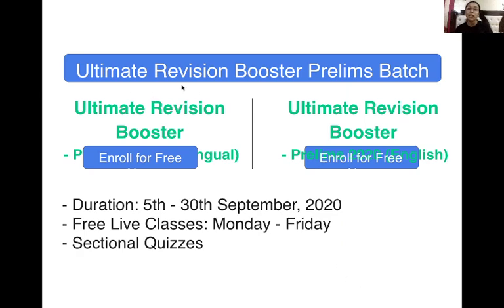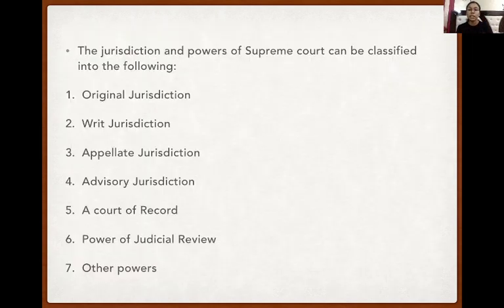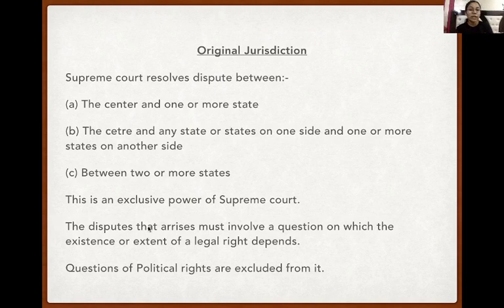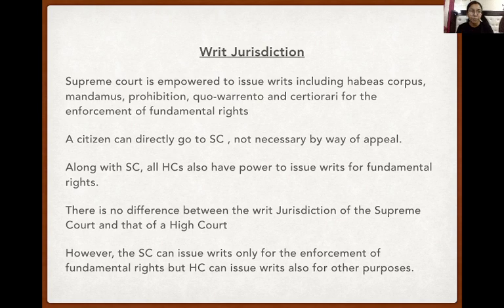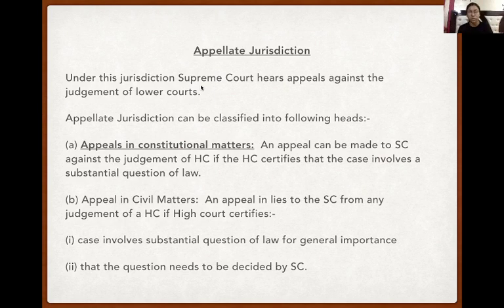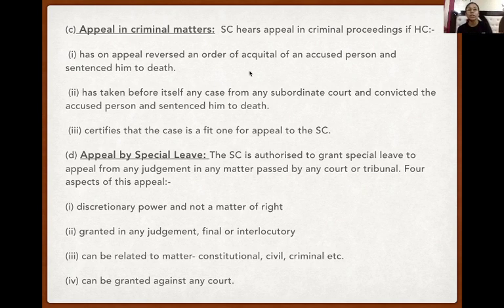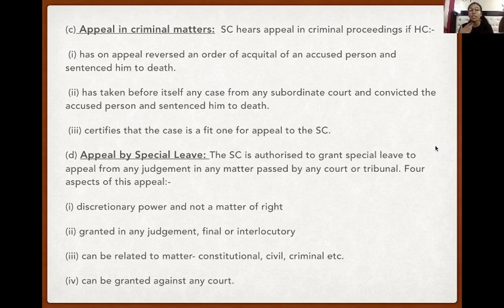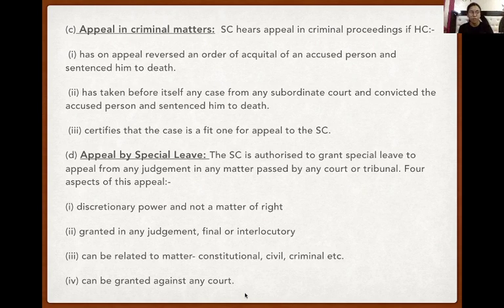Jurisdiction of Supreme Court Part-1 | Unacademy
In this video, educator Rashmita explains in detail the Jurisdiction and powers of Supreme Court.

Unacademy Champions’ Conclave
With power-packed sessions by the toppers of UPSC CSE 2019 , this conclave is a must-attend for every UPSC CSE aspirant. Succeed in the country's most coveted exam with this free-to-attend conclave. Dedicate a day to learn about the preparation journey of the 2019 toppers and get tips and tricks from the ones who cracked it.
When: 30th September, 10:00 AM - 12:00 AM

Unacademy Aspire is a full-length test focusing on the entire syllabus curated for you by the experts to give you experience of the real exam. All India Ranking along with detailed performance report for the test would be provided if you attend the test live. Top 50 rankers will get exciting prizes and Top 3 rankers will win an Unacademy UPSC CSE Subscription.

Unacademy UPSC Championship 2.0 - All India Free Mock Test Series for Prelims 2020-21 (GS)